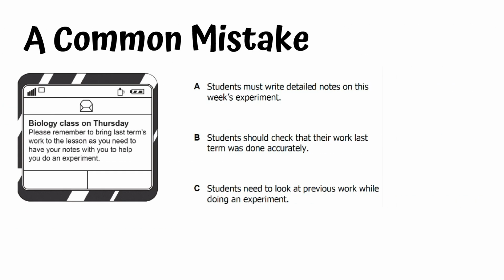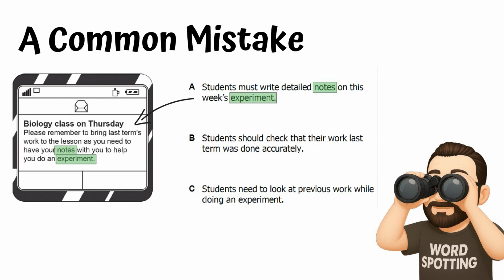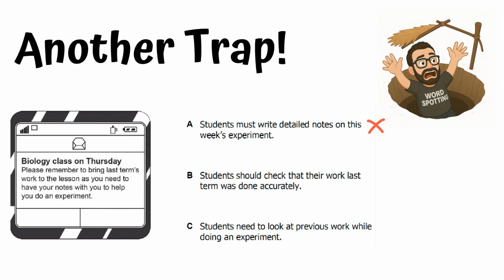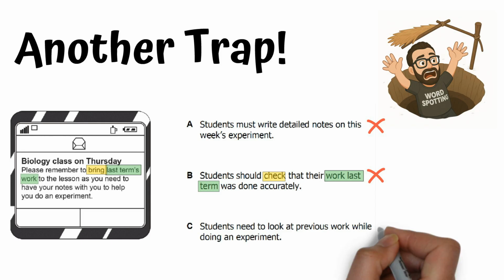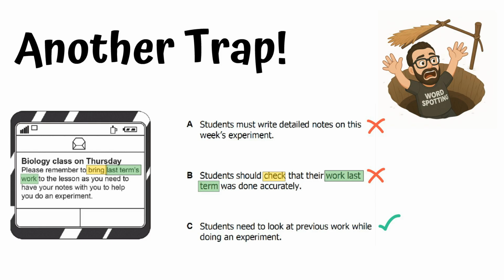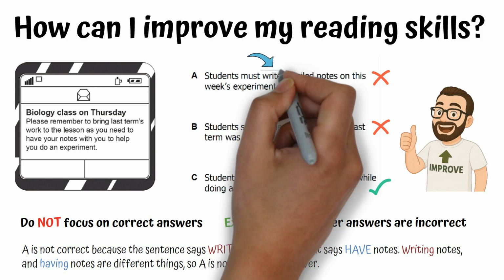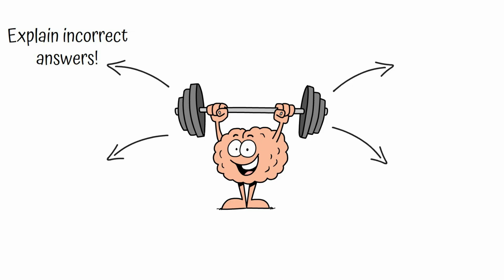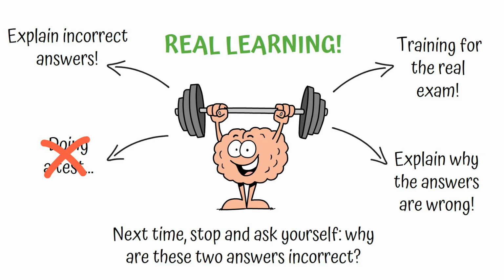Cambridge Exams | B1 (PET) Reading Part 1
Want to improve your Cambridge PET B1 Reading Part 1 score? In this video, we’ll show you how to train your reading skills — not just do exam tasks.
Discover the key difference between training for success and simply taking a test, and learn how to build stronger reading habits for long-term progress.

You’ll also learn why it’s so important to explain why two answers are incorrect, not just find the correct one. This simple strategy helps you think critically, expand your vocabulary, and avoid common traps in the exam.